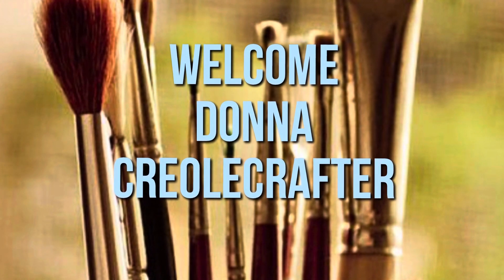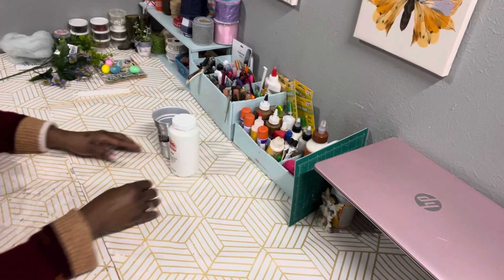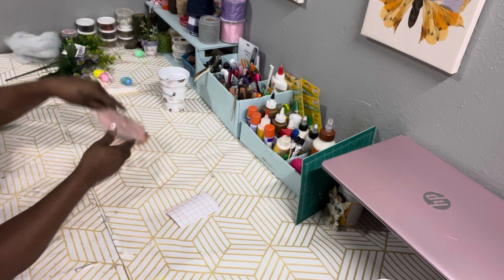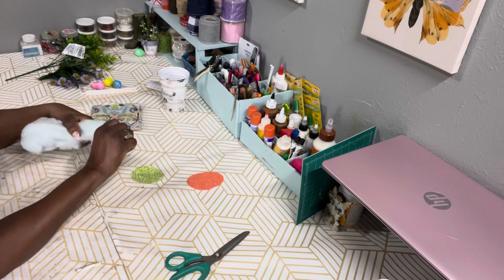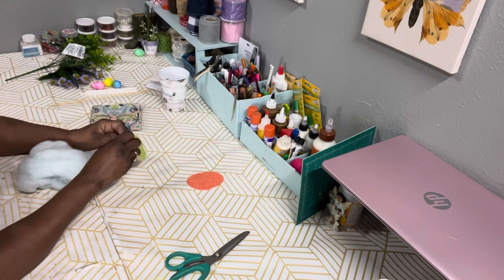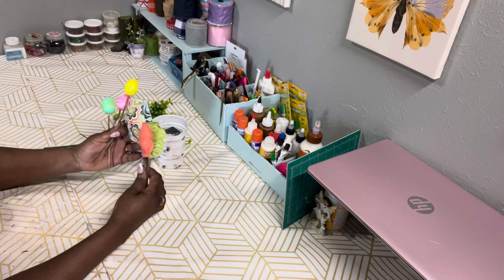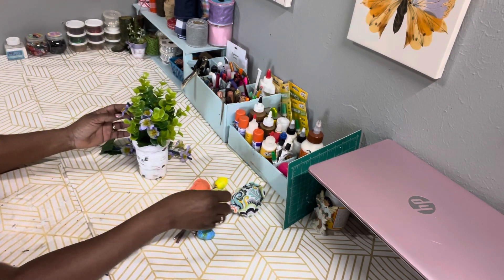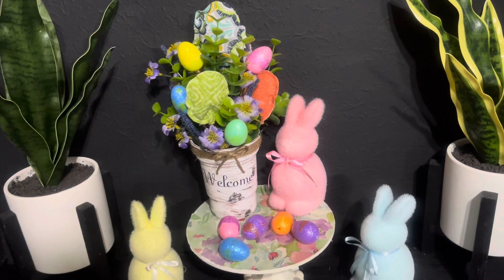Easter Planter Decor